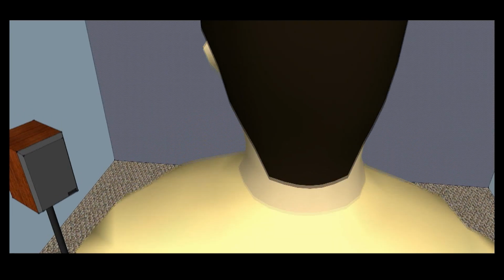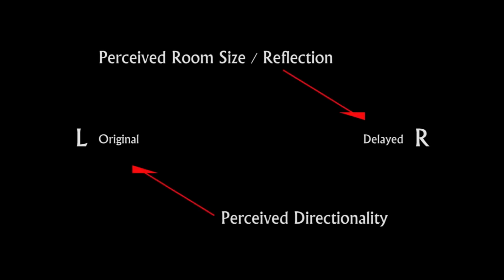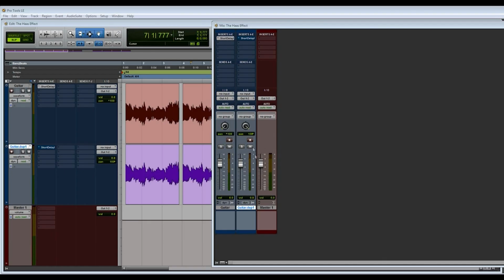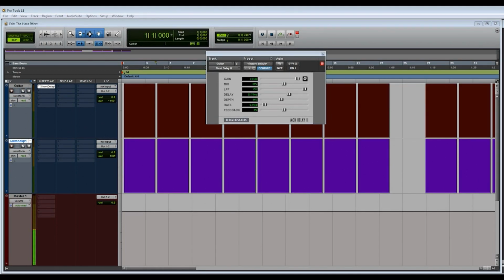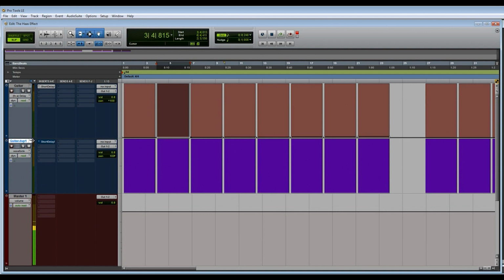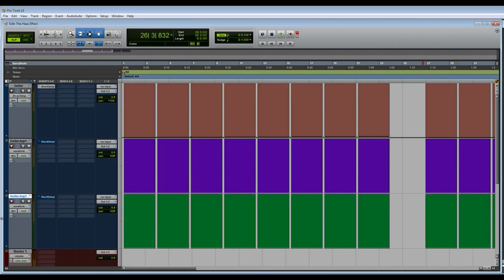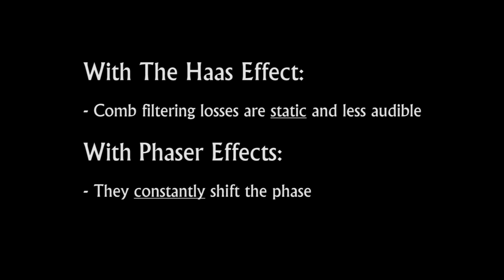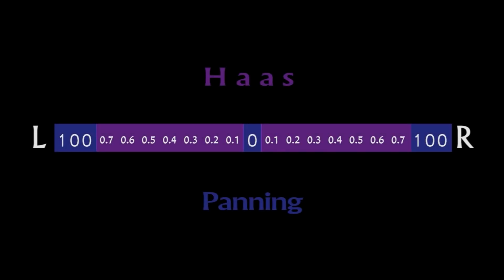The Haas Effect | SPLmixing.com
The Haas Effect is a mixing process which comes out of the research carried out by Helmut Haas in the late 1940's. The technique involves the use of short delays to re-create the feeling of ambiance around a mono sound. The very short delays used replicate panning -- but in finer degrees than is possible with traditional panning.

Our ears hear sounds with short delays between them (as well as other differences. such as volume, frequency and phase correlation), and then interpret the first sound heard as the sound location, based on the delay time between the first and second sound (and third, forth, etc...).  Essentially, our brain fuses the reflections around an environment to the original sound (as long as they are under 40ms), to decipher the position of the sound source. There are other things at play here, including volume, pitch - as a mixing technique we can exploit this technique using the tools we have to recreate this 'environment'.
Method: Simply duplicate the mono instrument to another track, pan them opposite each other, and place a short delay on one side. It's good practice to add the same delay to the other side -- but bypassed -- to avoid any potential latency issues. The effect does introduce comb filtering, but this is only a problem in conversions from stereo to mono. If you are concerned of losses you can always check your track in mono to see if the instrument suddenly disappears.

As a general guide, I found the following delay track settings handy:
For panning effects - 0.1 to 0.7ms
For adding depth - 10 to 40ms

Additional tweak-age: One thing that I would also encourage you to do, which wasn't mentioned in the video, is to play around with adding a stereo plugin on a mono channel -- but make both sides of the stereo delay 50%, instead of 100%. You can also add in some HF roll off to one side of the plugin for further effect.

Additional Links - Free Haas plugin

- You need a VST wrapper to use this and unfortunately it only does values between 1 & 40ms (not 0.1 & 1ms).

You could also shift the delay track manually using nudge keys in 'samples' mode inside of Pro Tools. 4410 samples equals 0.1ms delay @ 44.1kHz sample rate; 4800 samples equals 0.1ms delay @ 48kHz sample rate.

Happy Mixing!

P.S. The opening tune uses Haas on both guitars and on the drum ending. Big thanks too to Dave Moulton for his help with calculating the delay times for comb filtering!